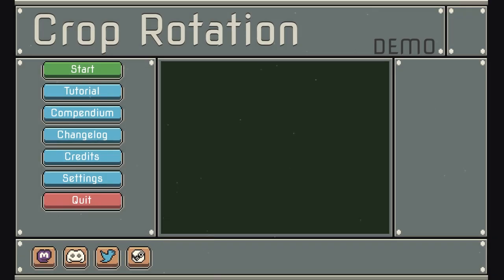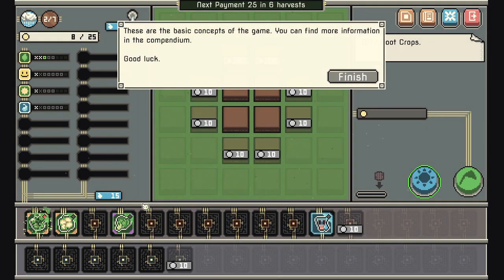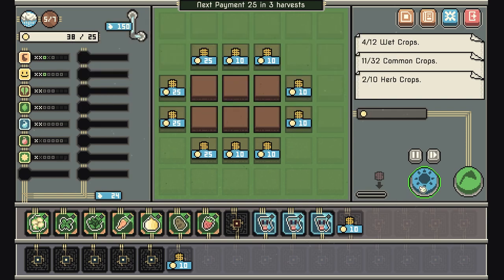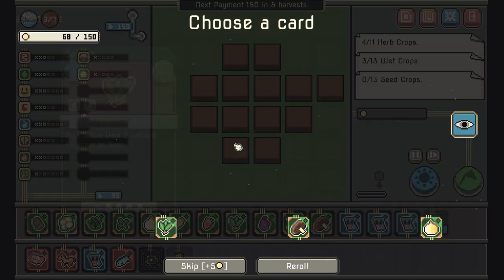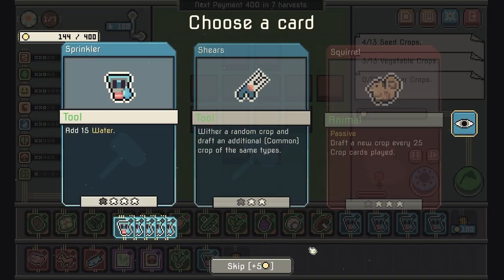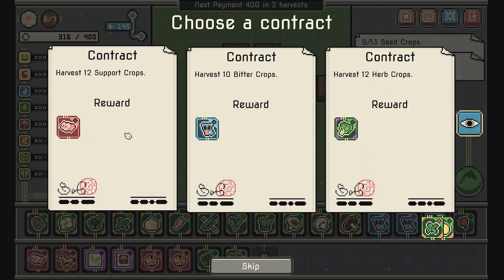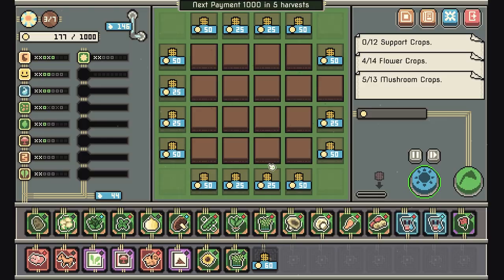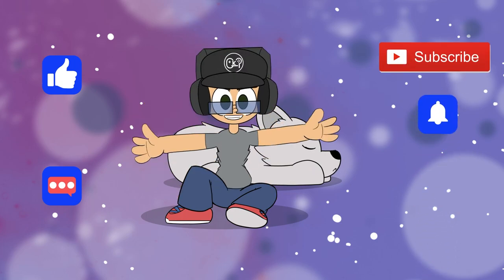Let's Look At: Crop Rotation [Demo]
Crop Rotation is a card drafting game where you draft cards to build a deck. Cards are played automatically so you can focus on the deck building and building synergies between the cards.

You have taken a loan to buy an automated farm. The loan is huge but the farm should pay for itself right ??? RIGHT ???